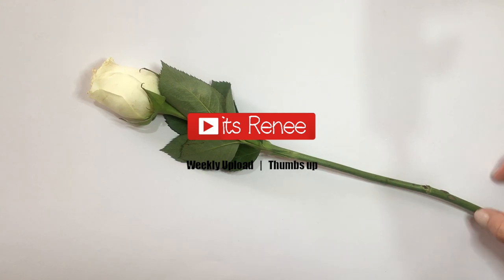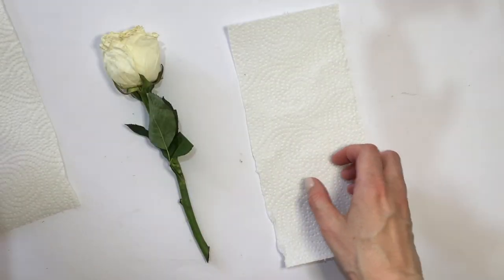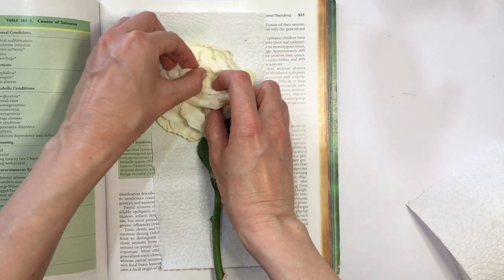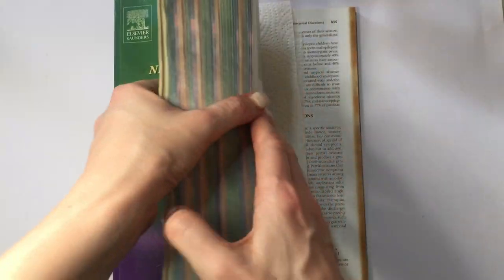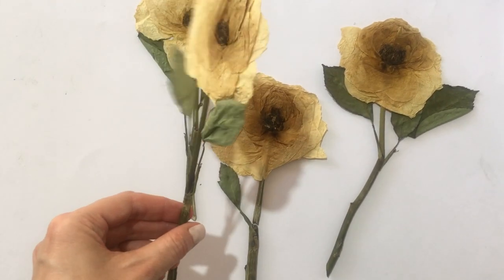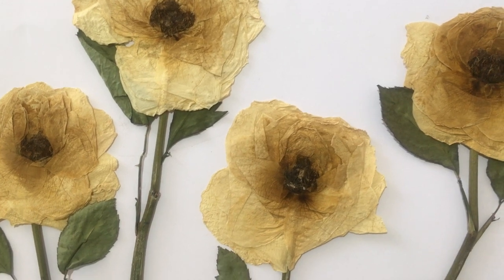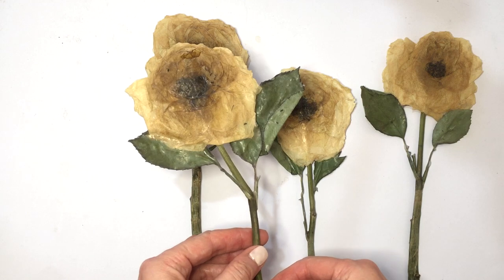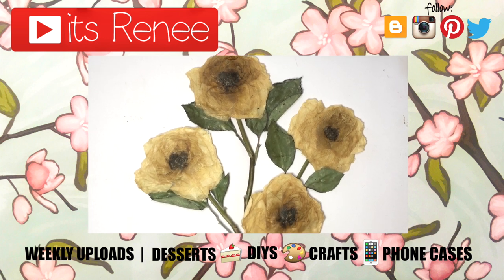How to Easy Pressed Roses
Hi! I hope you like this How to Easy Press Roses!